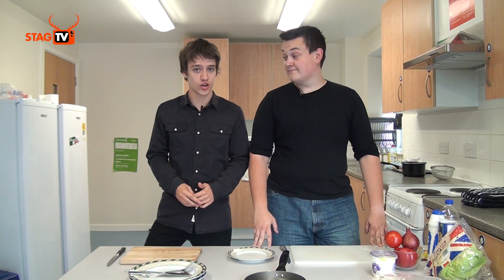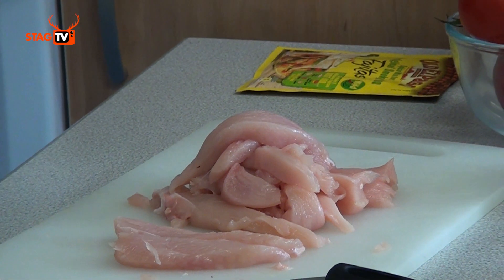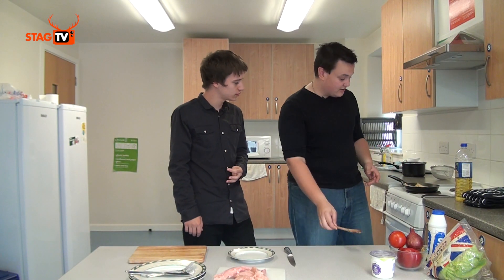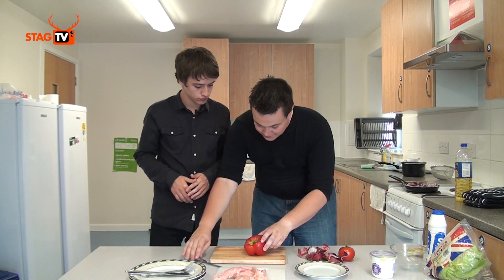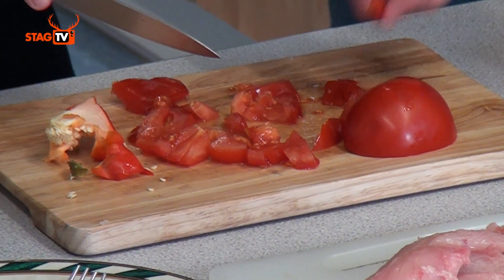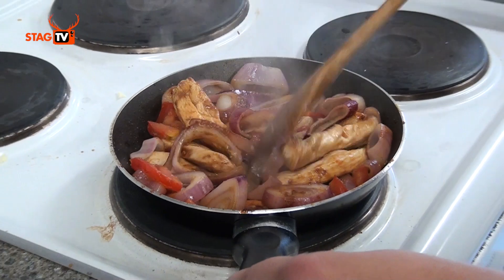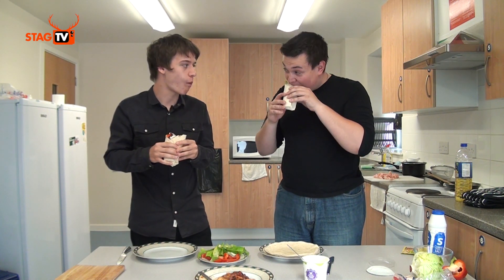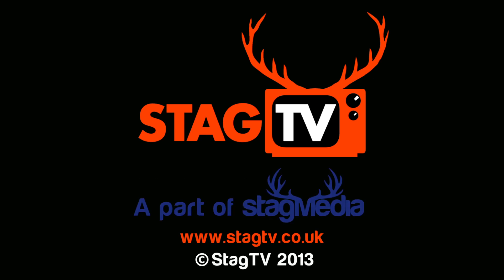Cooking with Bobby: Chicken Fajitas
Welcome to this week's episode of cooking with Bobby! Over this semester we'll be showing you how to cook a whole range of dishes, right the way up to a full roast dinner.